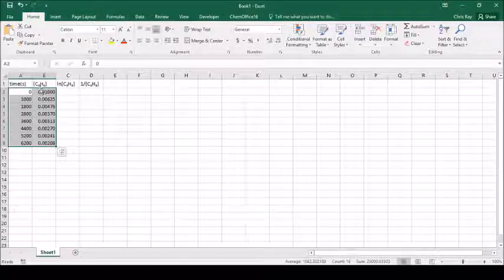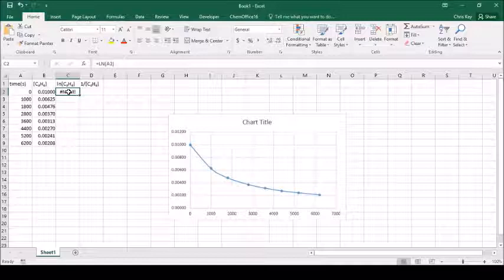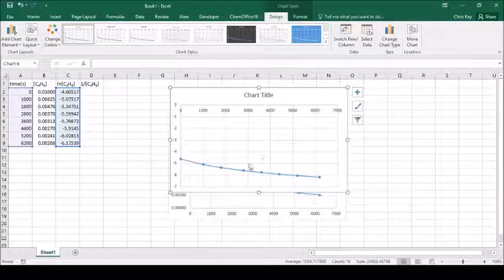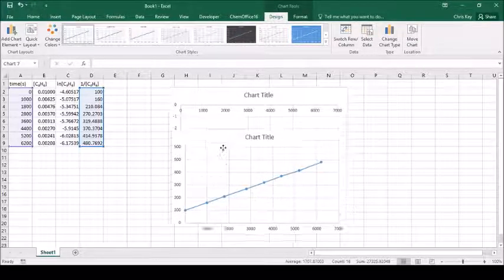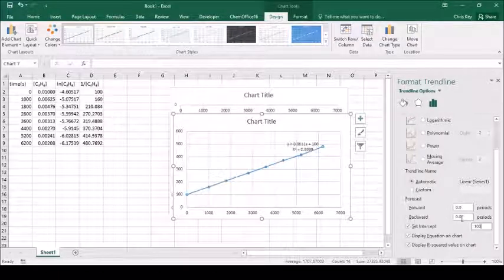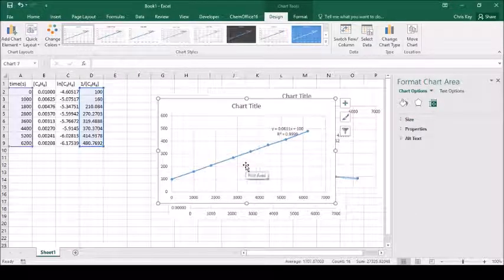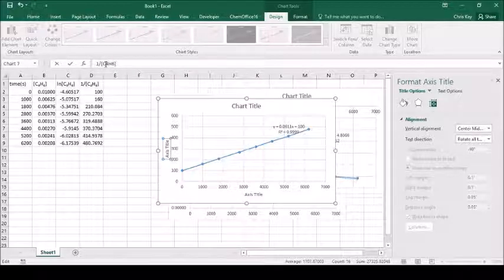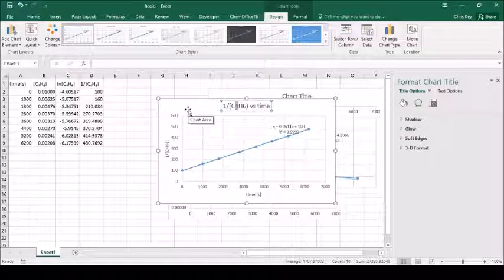How to make an Excel Graph